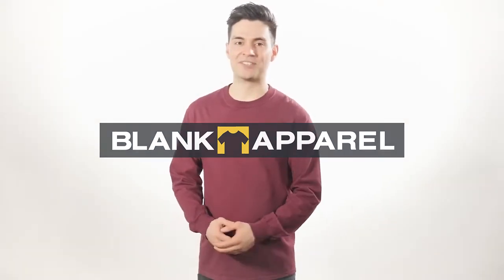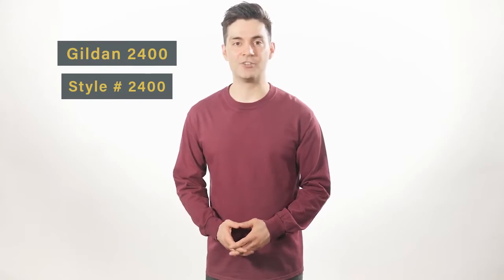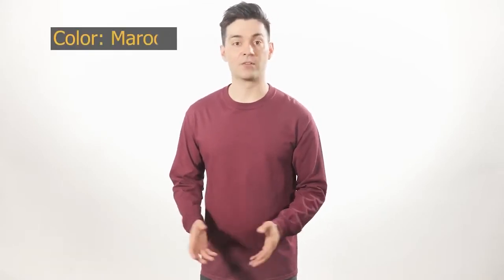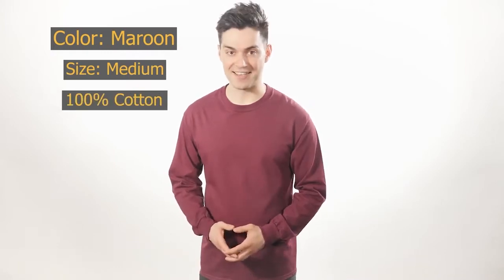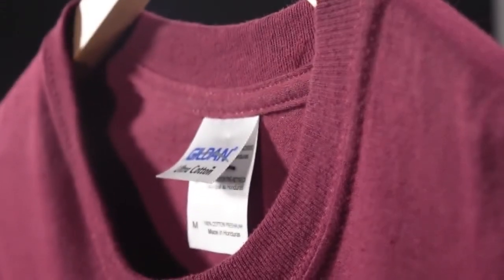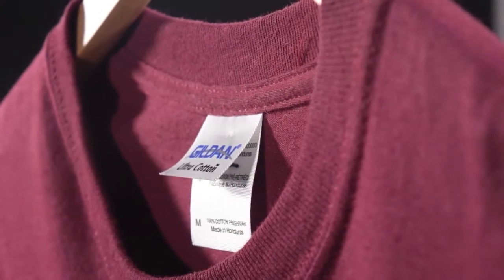Gildan 2400 Ultra Cotton 6 0oz Long Sleeve T Shirt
Description of Gildan 2400 / #06060
6.0 oz., pre-shrunk 100% cotton (Dark Heather, Safety Green and S. Orange are 50/50 cotton/polyester)
Safety Green is compliant with ANSI High Visibility Standards
Double-needle stitched neckline and sleeves
Quarter-turned
Seamless seven-eighths inch collar
Taped neck and shoulders
Rib cuffs
Tearaway label